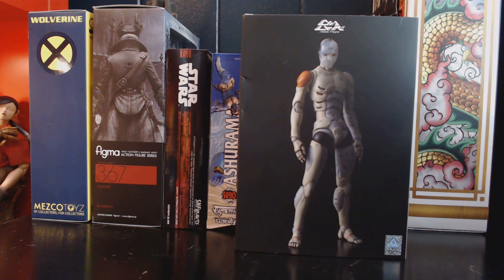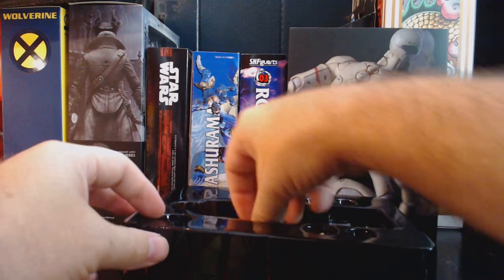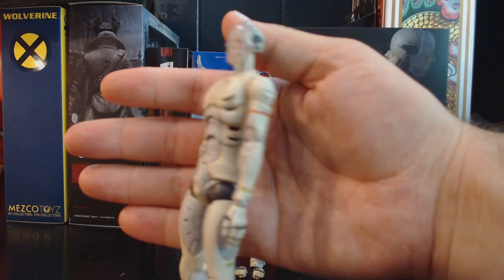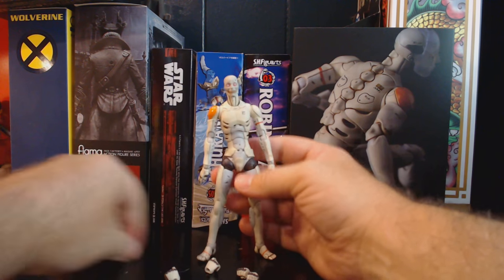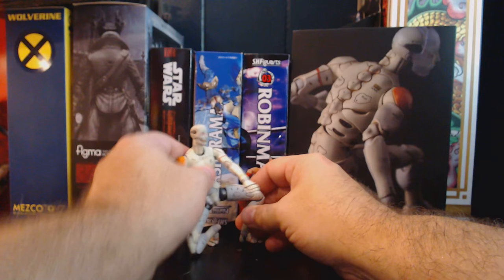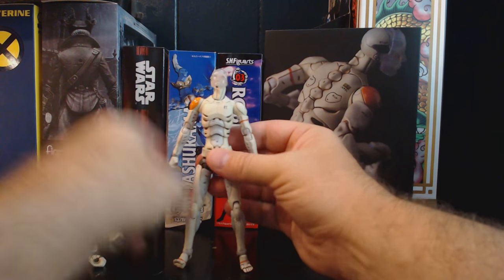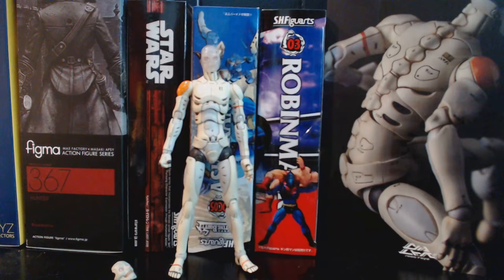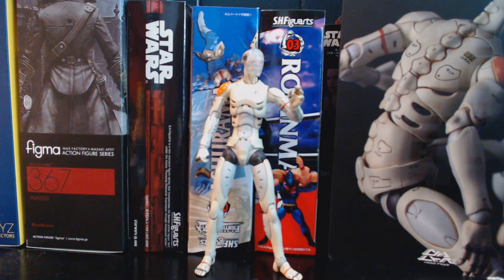1000Toys SDCC Exclusive 1/12th scale Test Body!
Rad Toy Review's LIVE review of 1000Toys SDCC 2018 Exclusive 1/12th scale Test Body.  Full written review coming to RadToyReview.com soon!